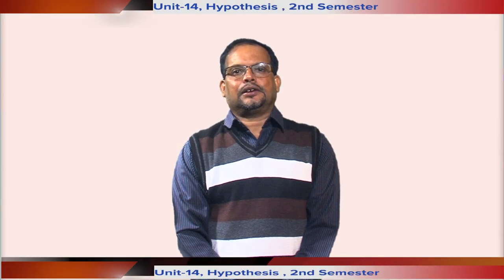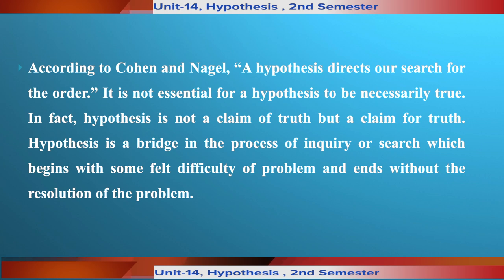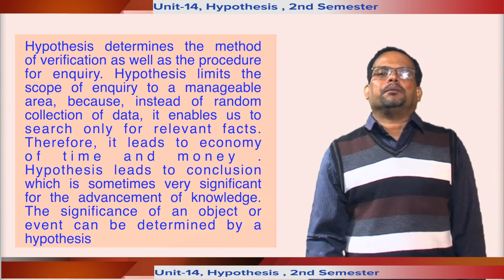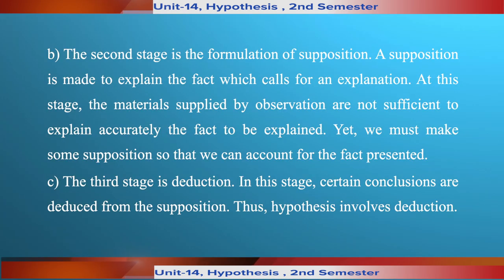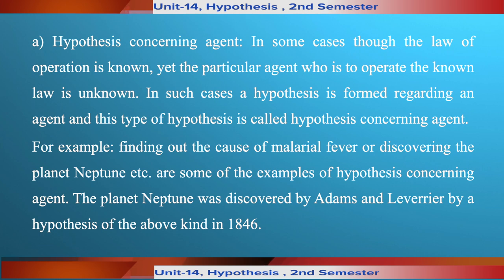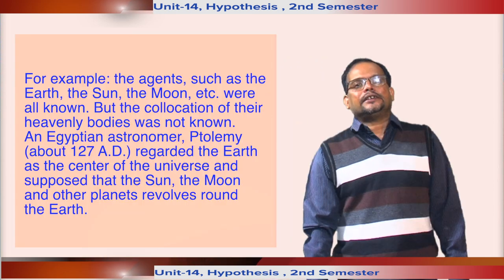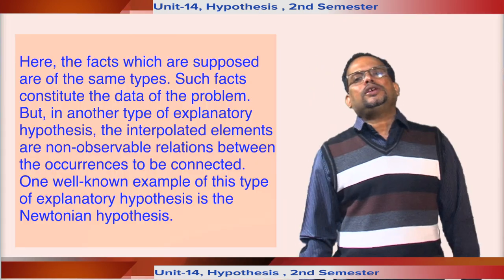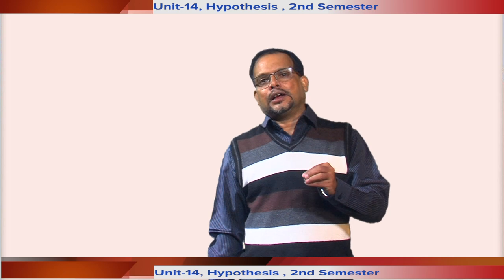Course : Logic - 2, Unit-14 Hypothesis, BA 2nd Sem, Part-1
Contributor:
Dr. Bhaskar Bhattacharyya
Assistant Professor (Philosophy)
KKHSOU